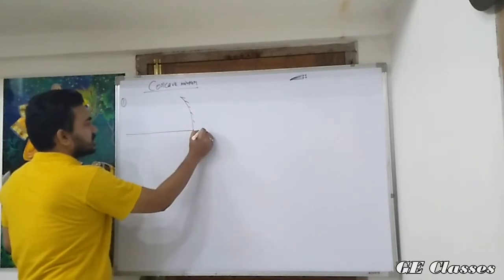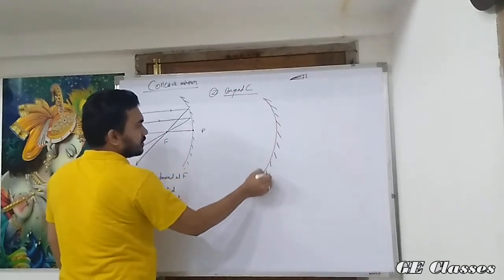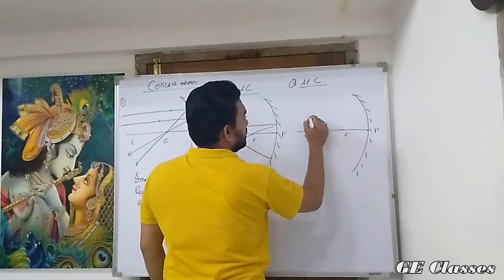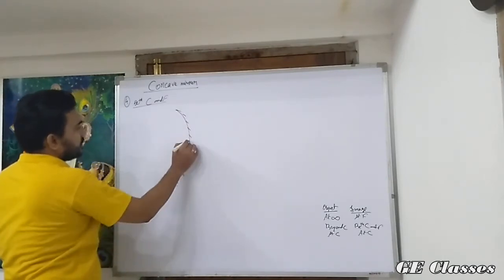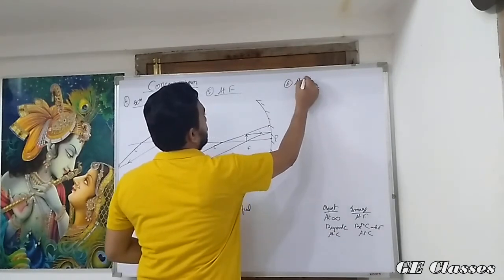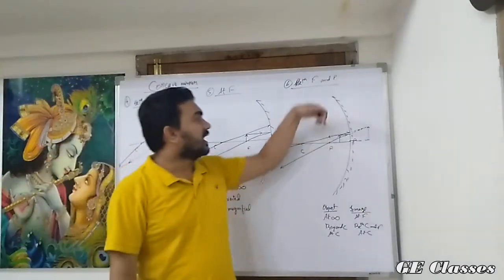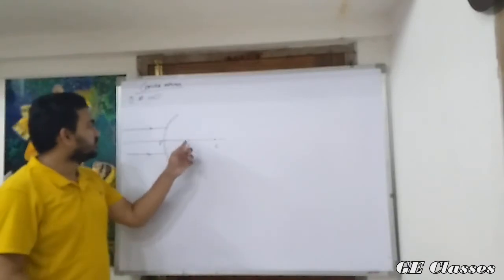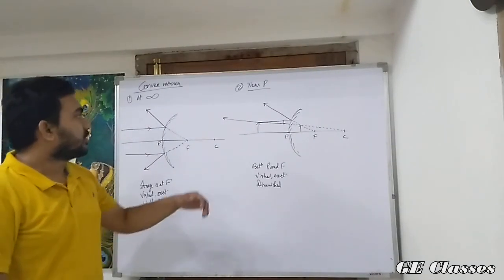Class X Light Basics and Reflection Part II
SEBA and CBSE based